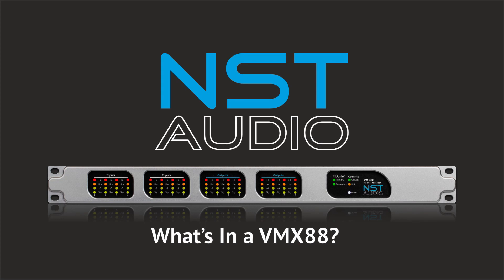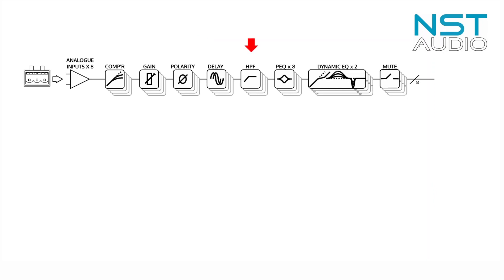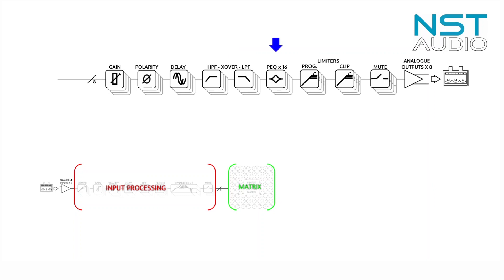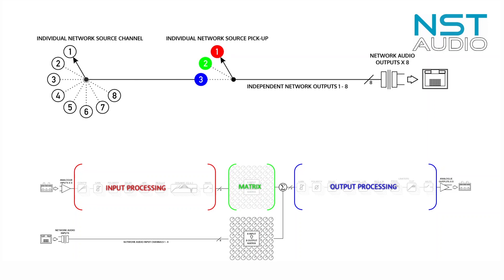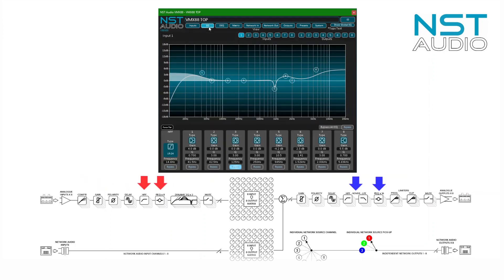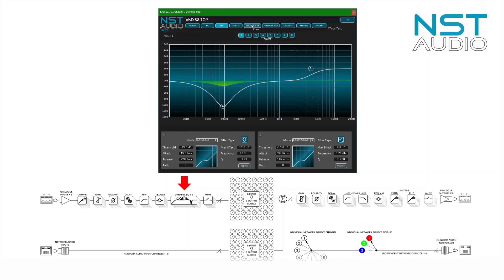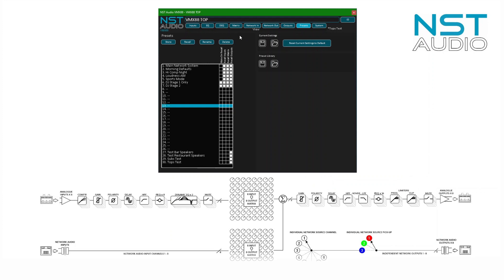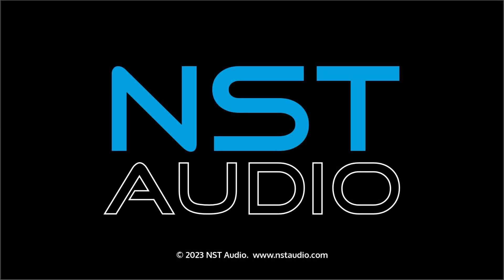What's in a VMX88?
What's in a VMX88?  DSP, Network Audio, GPI, clever remote control...we explain it all!